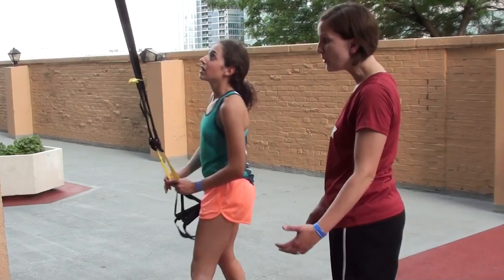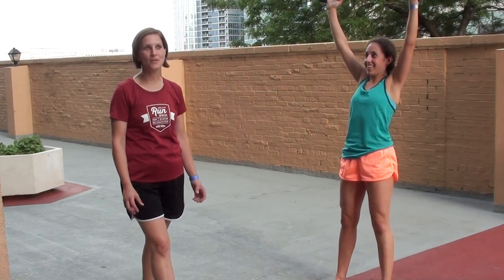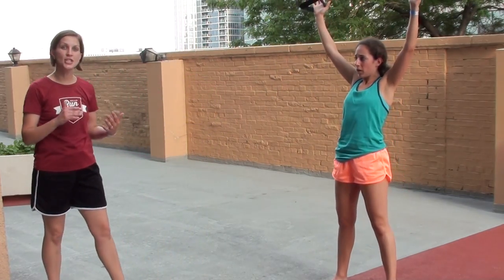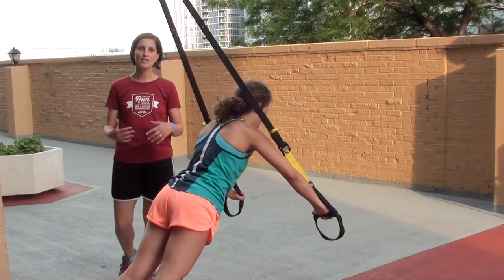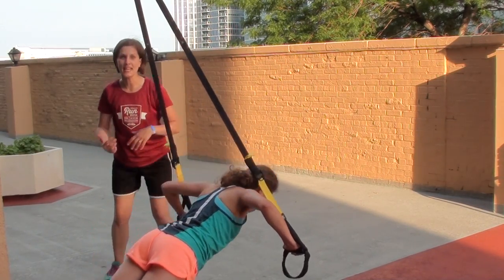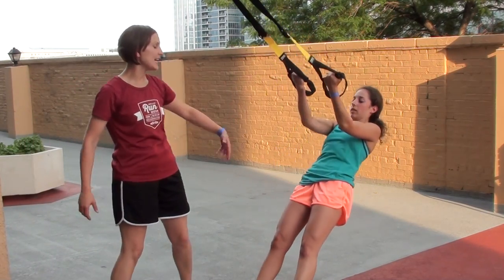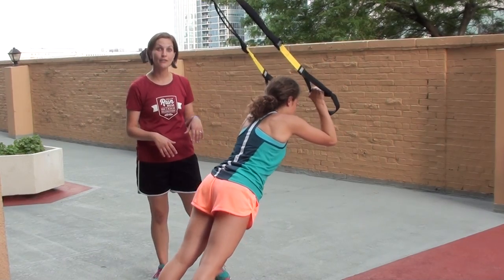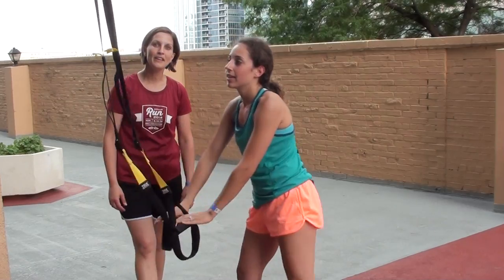Bellin Fitness: Traveling and TRX circuit workout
Personal trainers Beth and Melissa from Bellin Health Fitness Center fit in a quick workout using the TRX trainer and the pool deck of their hotel.